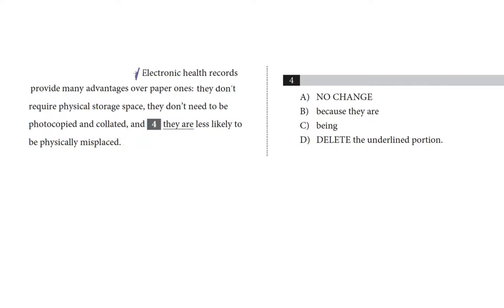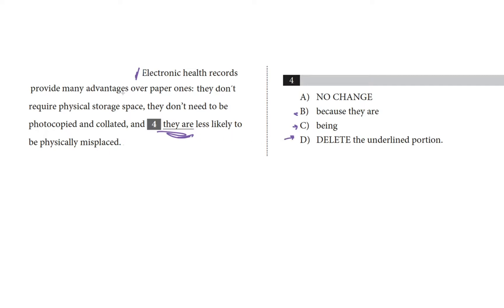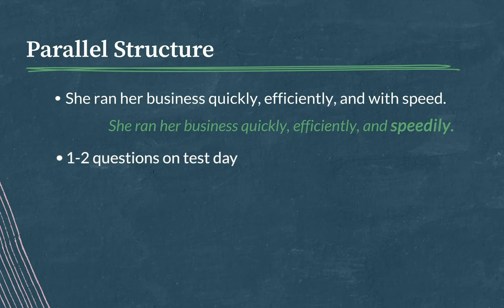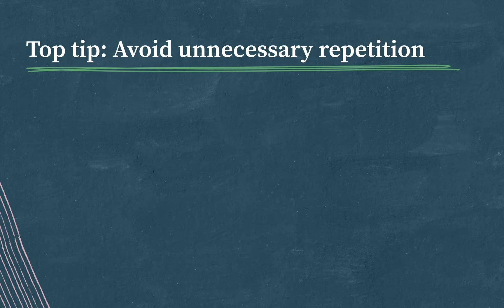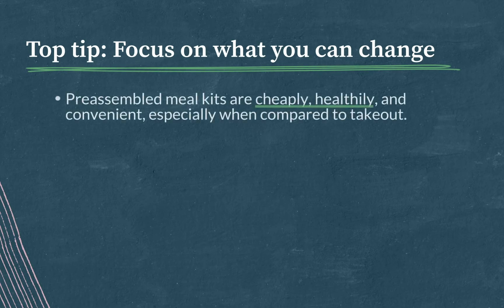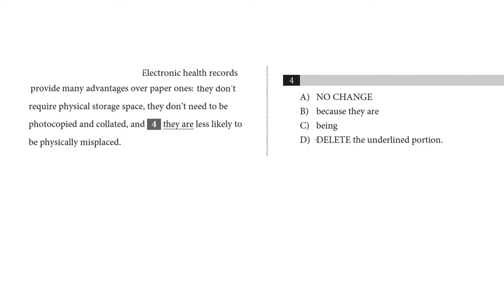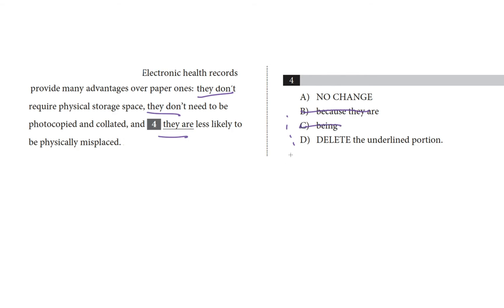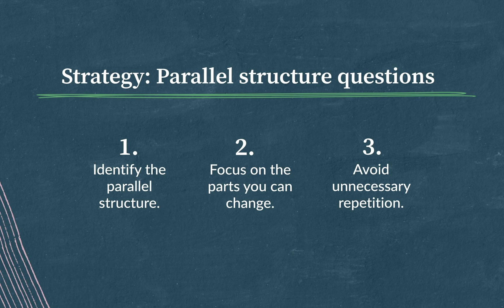Parallel Structure | Writing and Language test | SAT | Khan Academy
David works through a Parallel Structure question on the SAT Writing and Language test.